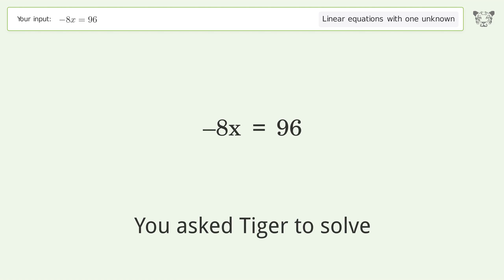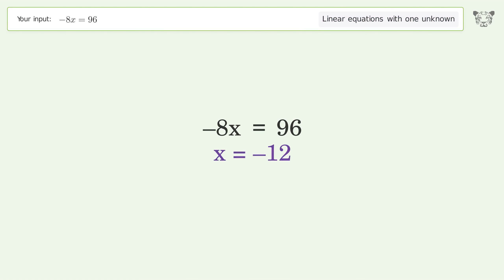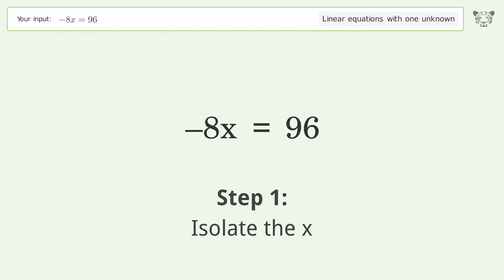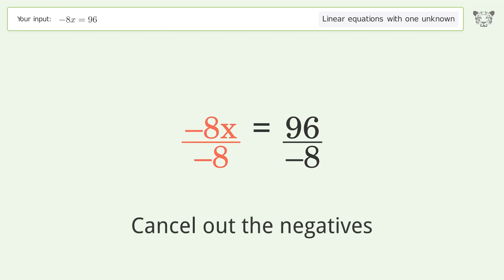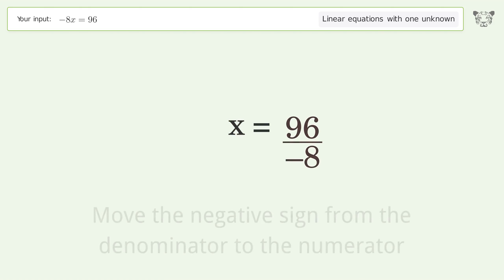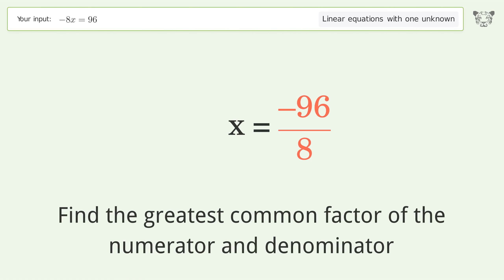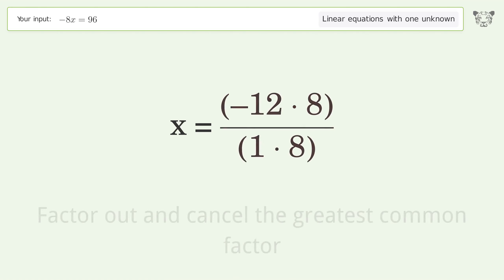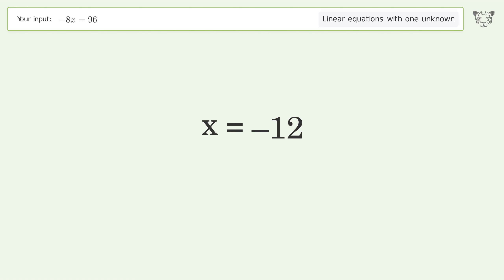Linear equation with one unknown: Solve -8x=96 step-by-step solution